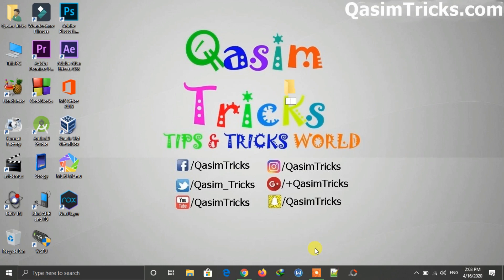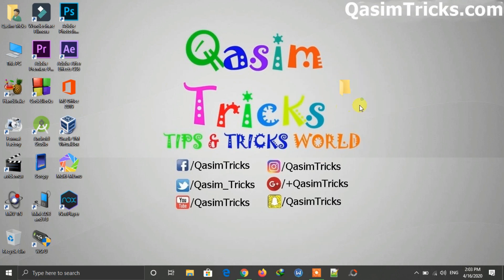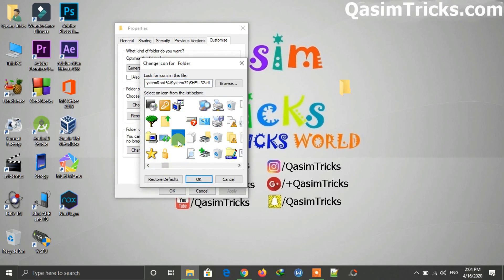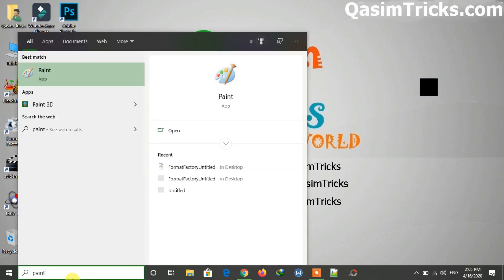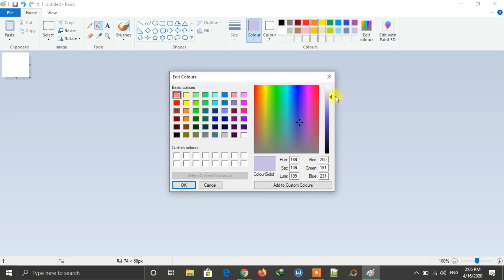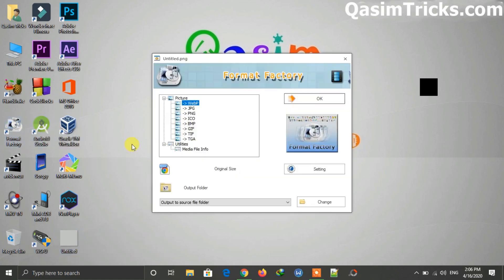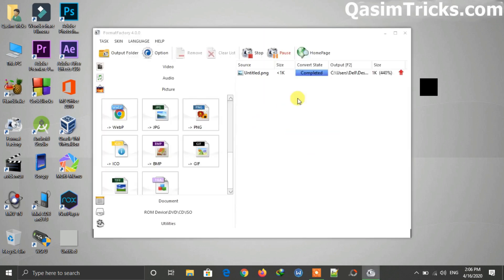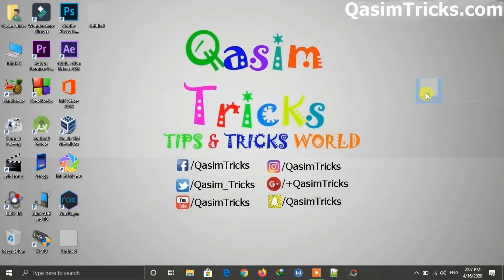CREATE EMPTY NAME FOLDER IN WINDOWS - INVISIBLE FOLDER 2022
Welcome to Qasimtricks, this video is about how to create an empty folder name in Windows. Using these tricks of creating the empty folder in windows, you can create the invisible folder in Windows so only you will know where is the invisible folder you created in Windows. The trick is actually about to create the empty folder name on Windows desktop then you can hide the icon of the empty folder name and then this empty name folder will become visible on your desktop. This really awesome trick to hide the folder in windows by creating the empty folder name and then making this folder invisible on Windows 10 desktop. This empty folder name-creating trick will work with almost any window like windows 7, windows 8, or 10.

Note:- This trick of creating the Empty folder name will only work if you have a numeric keypad key on your keyboard if you didn't have then this trick will not possible for you. Most short keyboard laptop has the numeric keypad hidden which you can use using the FN (Function Key).

Time Stamps
0:00 How to create Empty folder names and Make them invisible
0:36 Create the Empty Name Folder
1:23 Make Folder Invisible
2:10 Create Icon file using Paint
2:56 Convert PNG to ICO easily
3:48 Change Folder Icon to Custom Icon
4:18 Create 2nd Empty Name Folder
4:53 Create More Empty Name Folder